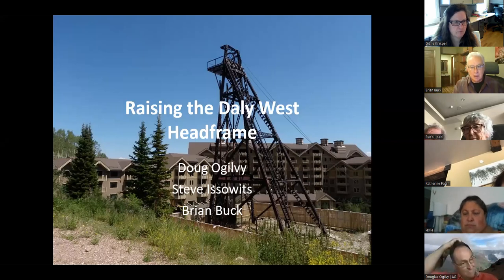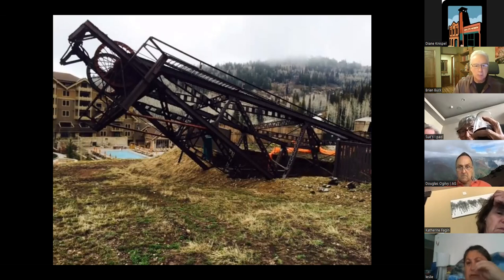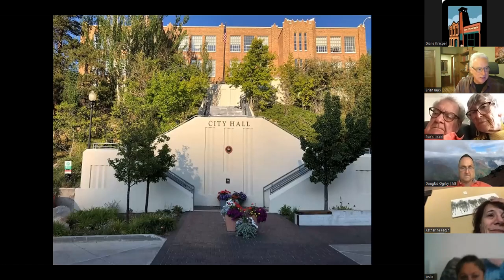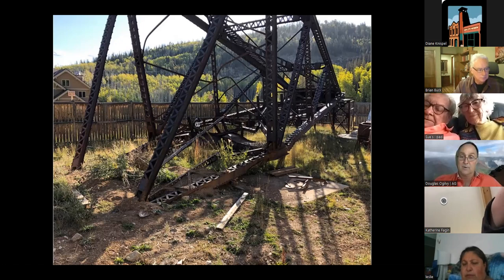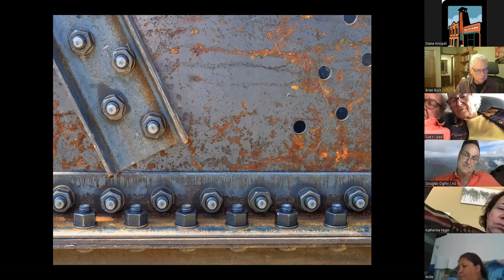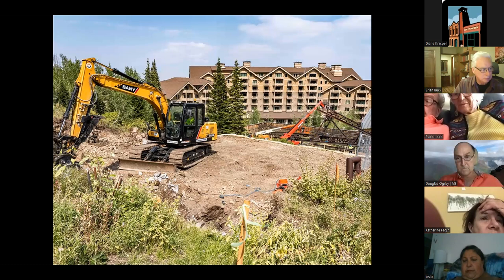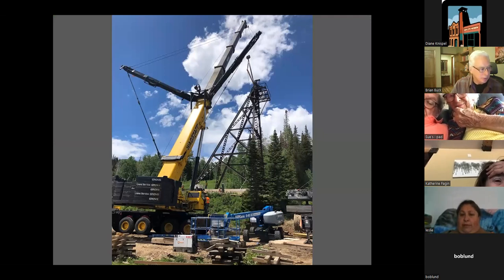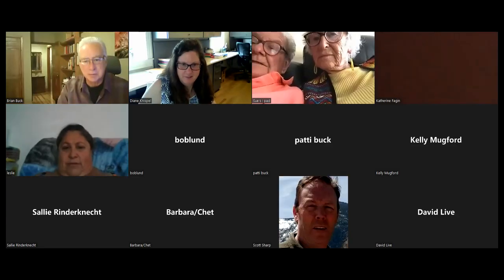Daly West Headframe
Park City Museum and Friends of Ski Mountain Mining History will present a ZOOM lecture called Raising the Daly West Headframe given by Brian Buck, Doug Ogilvy, and Steve Issowits on Wednesday, July 13th from 5-6 p.m. Please register for the lecture

The Daly West mine was started by John J. Daly in the early 1890s and grew into one of the most notable mining operations in the U.S. West.  It was accessed by a 2,100-foot-deep shaft but eventually was connected underground to multiple other Park City mines. A steel shaft headframe replaced the wood headframe in 1914 and stood over the shaft for over a century until it collapsed into the shaft in May 2015.  Since then the Park City community has wondered what will happen the famous headframe.  The Park City Municipal Government, Deer Valley Resort, and Empire Pass Master Owners Association cooperated to fix the damaged headframe and raise it up again near the original shaft location.  This talk tells the story of raising the Daly West headframe.  The talk is a collaborative effort of Brian Buck a local geologist and Doug Ogilvy from the Empire Pass Master Owners Association and Steve Issowits, formerly from Deer Valley Resort.